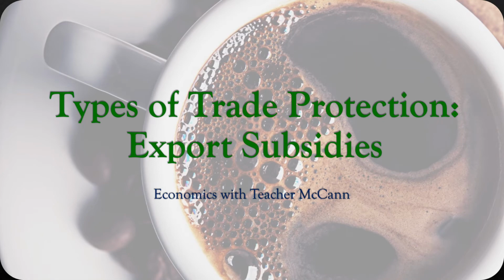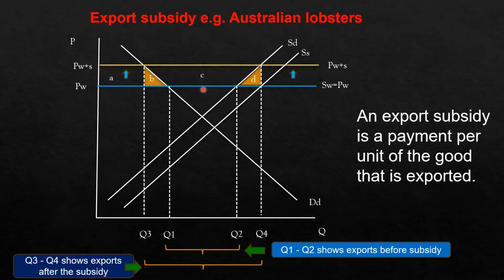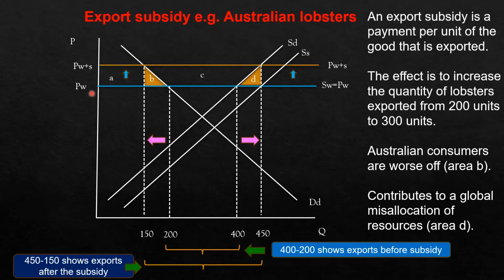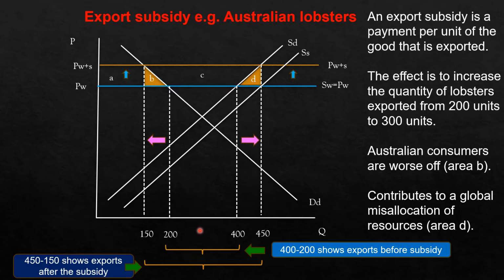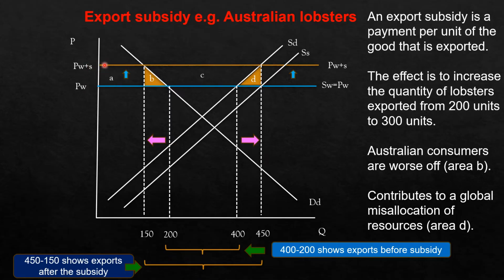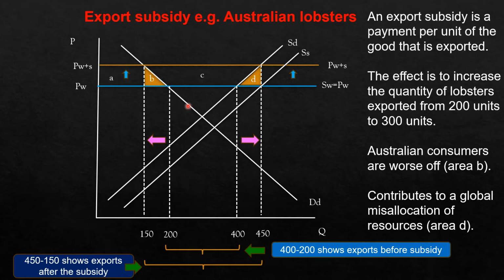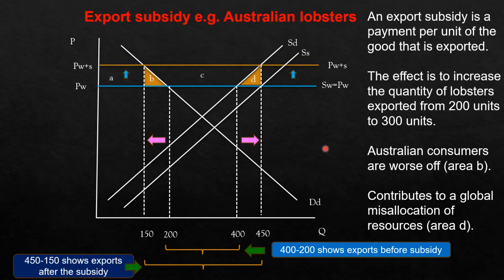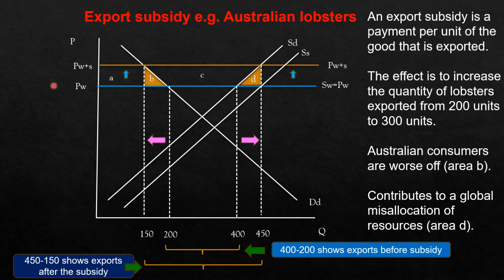4.2 Trade Protection: Export Subsidies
Please also refer to Chapter 14 of Tragakes.